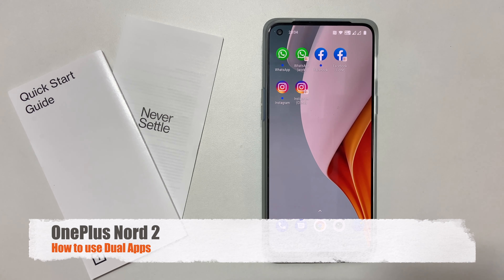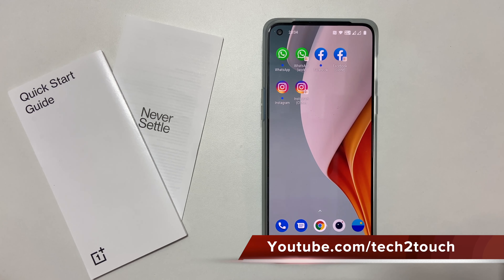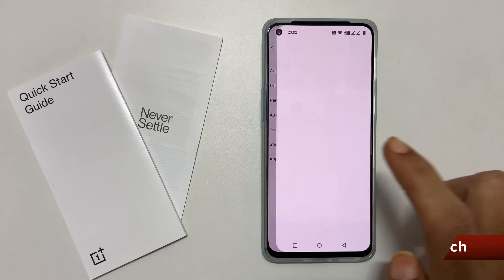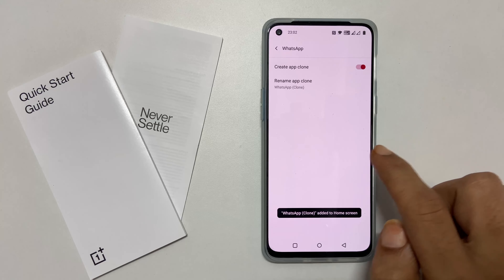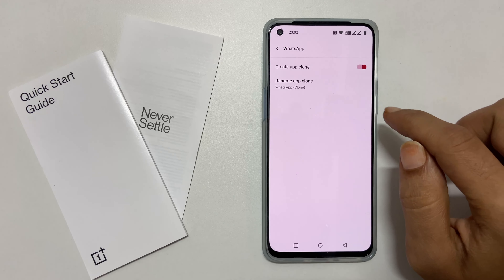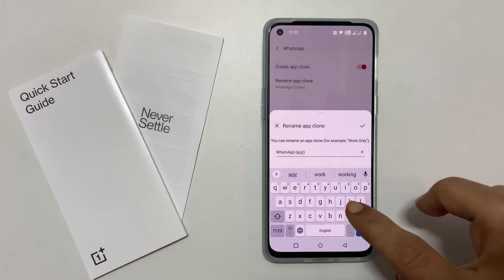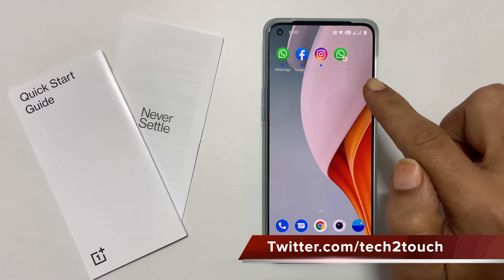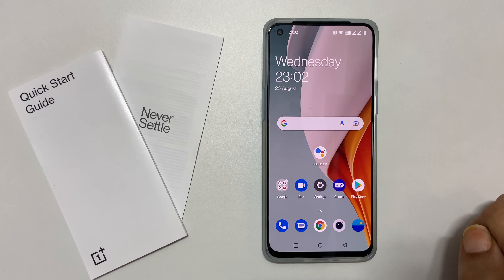How to Create Dual Apps in Oneplus Nord 2 - Use two Whatsapp, Facebook, Instagram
Quick video on how to create dual apps on OnePlus devices such as OnePlus Nord 2, OnePlus 9, OnePlus 9 Pro, OnePlus 9R, OnePlus Nord running on latest firmware update.